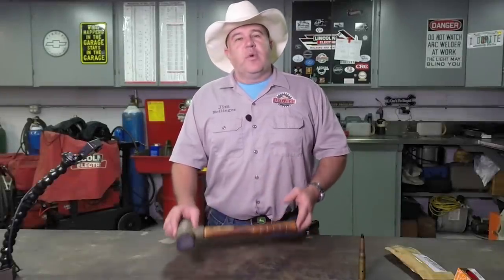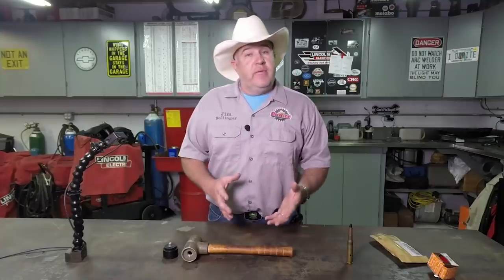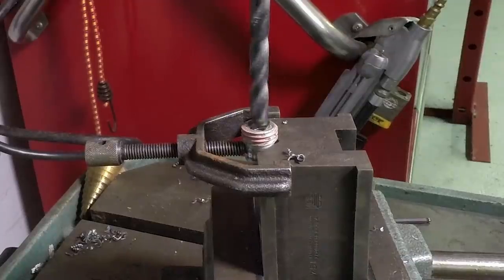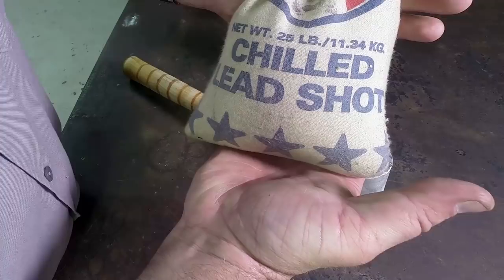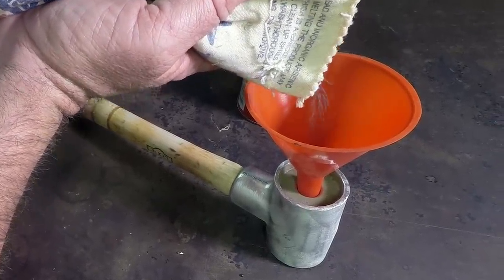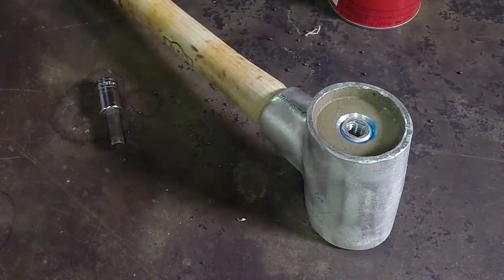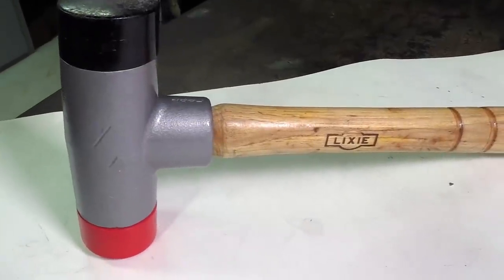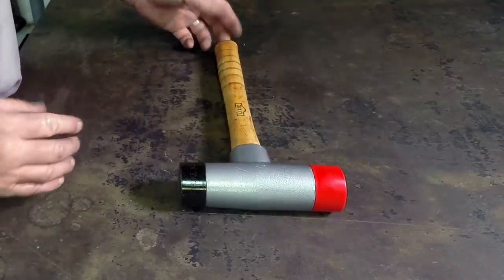Old rusty Lixie DEAD BLOW hammer TOOL RESTORATION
I bought this rusty old hammer at a local flea market. Step by step I restore this classic Lixie dead blow hammer to its former glory.

Lixie
56 oz Dead Blow Hammer

Welders
Square Wave TIG 200
Power MIG 210 MP

My TIG Finger

My Welding Helmet

Thanks to my friends at SURVIVALCOMMS Youtube Channel - please take a look!